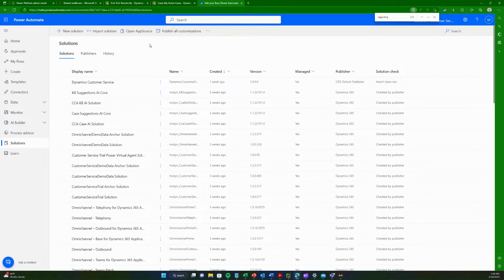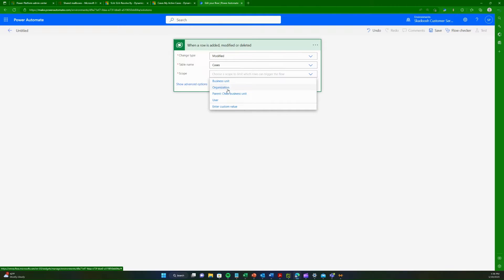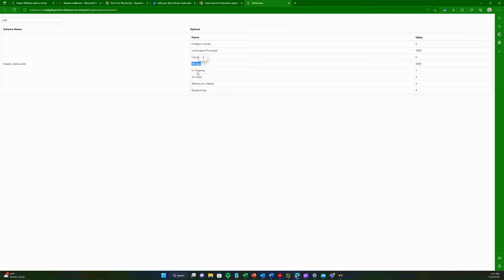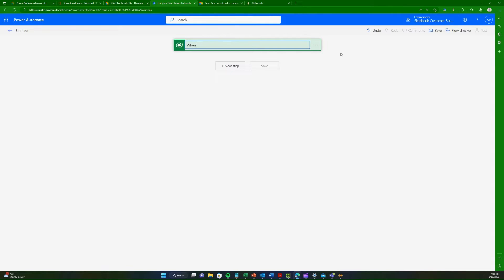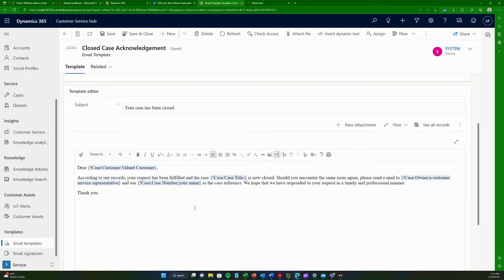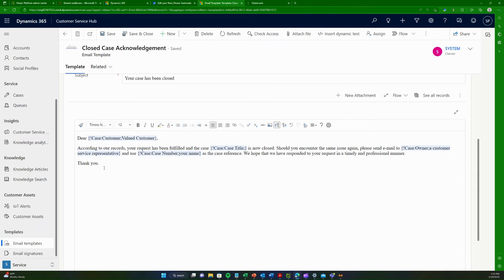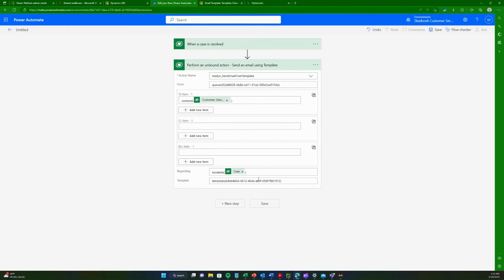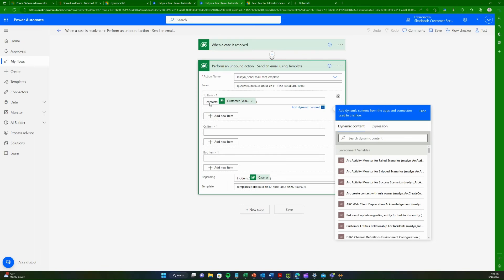Dynamics 365 - Send Automated Emails using a queue, shared mailbox, email template (Better Practice)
Dynamics 365 - Send Automated Emails using a queue, shared mailbox (Better Practice). In this video, we will learn how we can create Power Automate Flows to send automated emails not as users but using shared mailbox/queues and email templates.